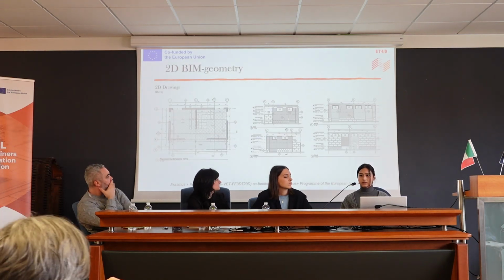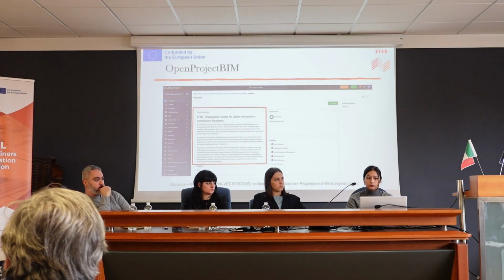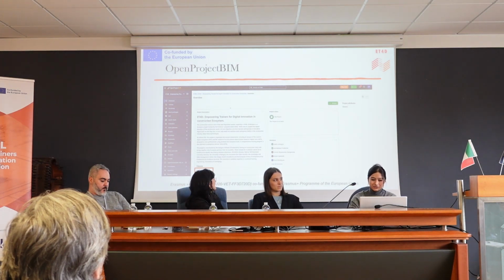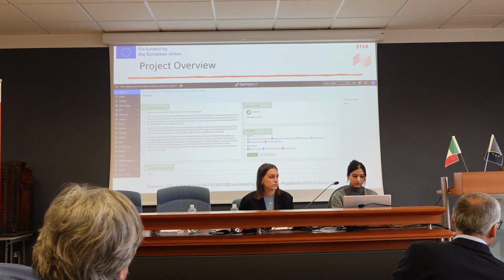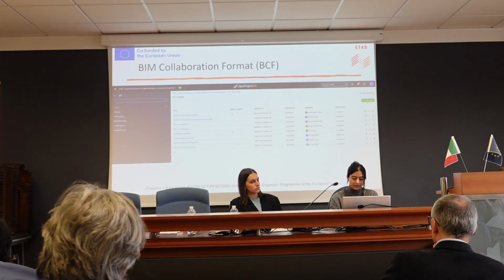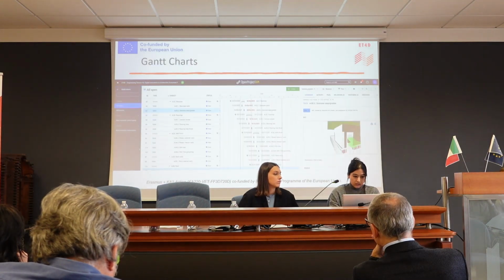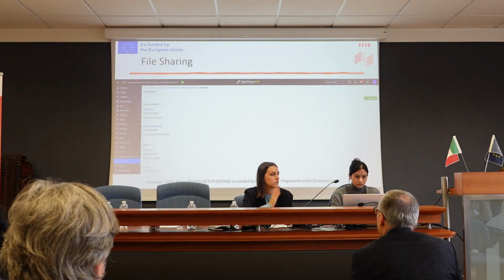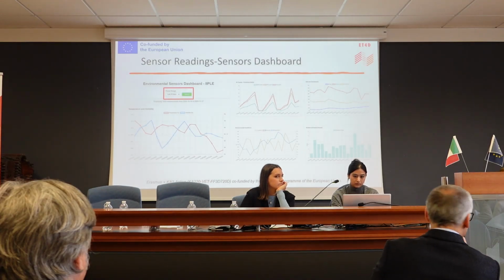ET4Digital - Transnational Training for the use of the demonstrator - part 3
ET4Digital - Empowering Trainers for Digital Innovation in the Construction Ecosystem - WP3: New teaching approach for digital transition - Transnational Training for the use of the demonstrator part 3: ing. Shrinija Poudel